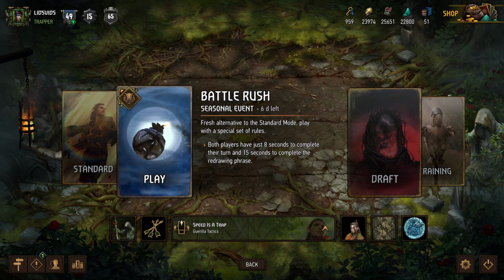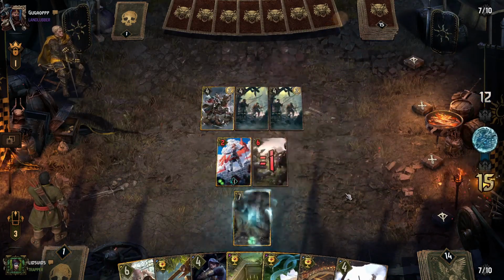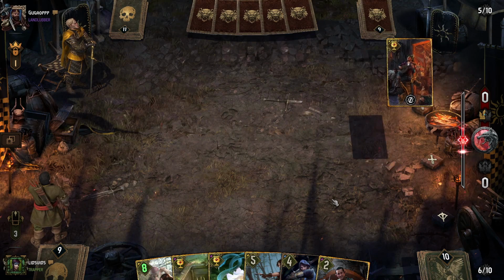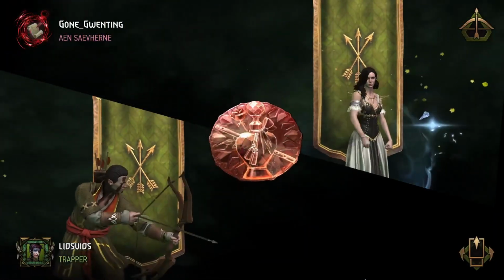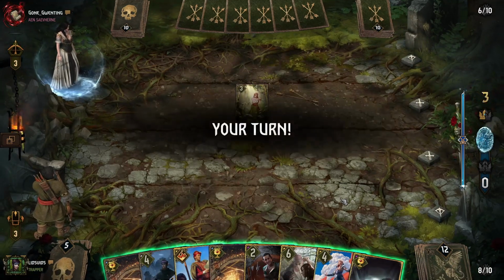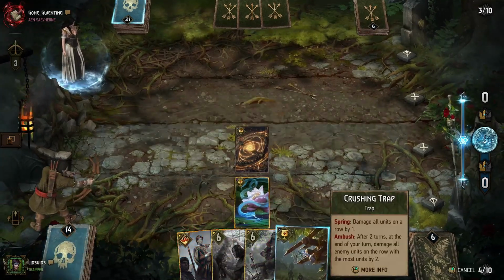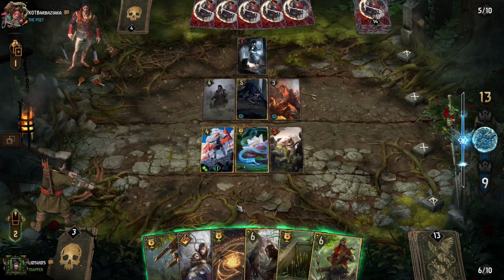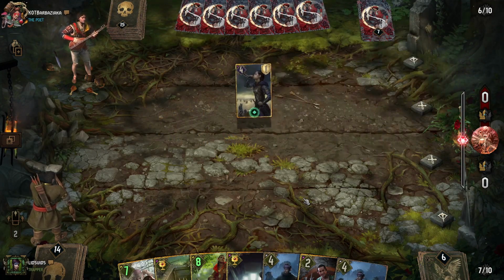IT'S A TRAP - GWENT BATTLE RUSH SEASONAL EVENT SCOIA'TAEL DECK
DECK COMPOSITION:
Faction: Scoia'tael
Leader Ability: Guerilla Tactics

Cards:
Saskia: Commander x1
Vernossiel x1
Eldain x1
Royal Decree x1
Saber-Tooth Tiger x1
Eibhear Hattori x1
Mahakam Horn x1
Isengrim Faoiltiarna x1
Aelirenn x1
Serpent Trap x1
Pitfall Trap x1
Crushing Trap x2
Hawker Smuggler x1
Nature's Rebuke x2
Incinerating Trap x2
Cat Witcher x2
Waylay x1
Dwarven Mercenary x1
Elven Scout x2
Dryad Matron x1

0:00 Intro
0:17 Deck Overview
1:53 Match 1 - Nilfgaard Soldiers
9:44 Match 2 - Scoiat'ael Mages
16:40 Match 3 - Nilfgaard Assimilate